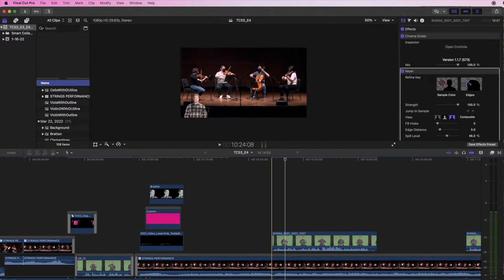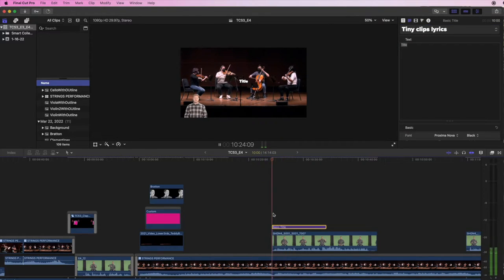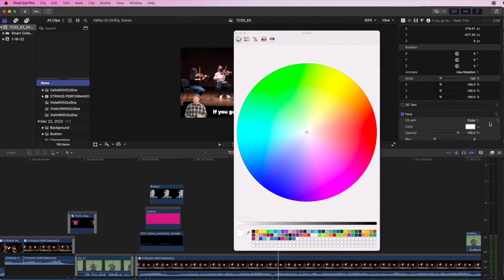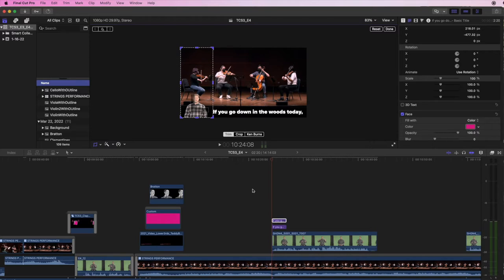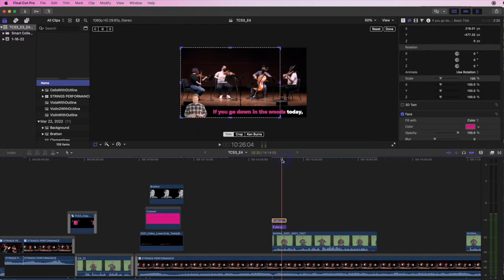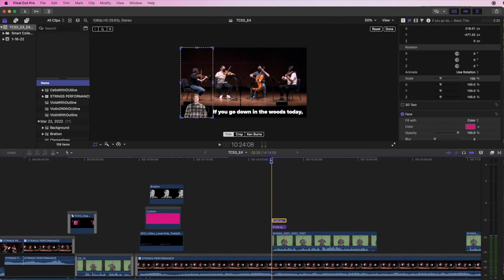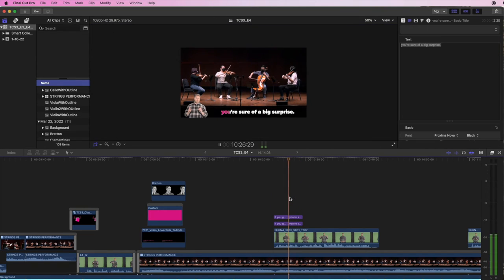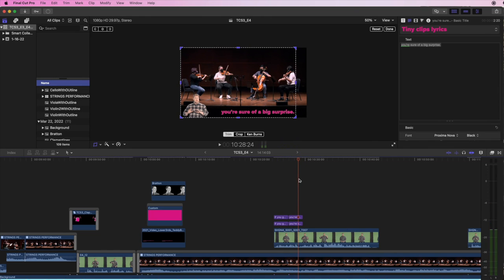HOW TO CREATE A KARAOKE SING-A-LONG EFFCT | FINAL CUT PRO X | TUTORIAL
In this video, I walkthrough/talk-through my process to create a karaoke sing-along effect in Final Cut Pro X.